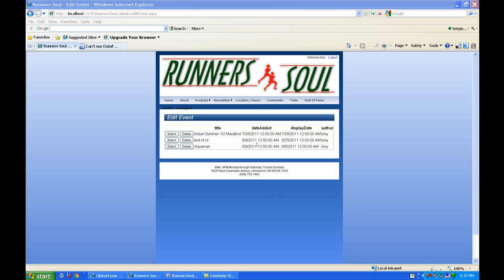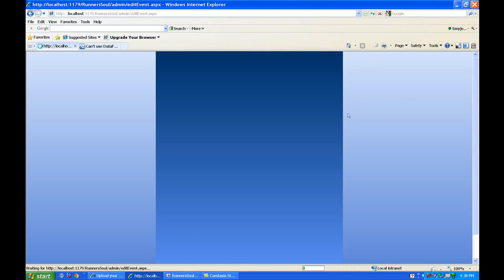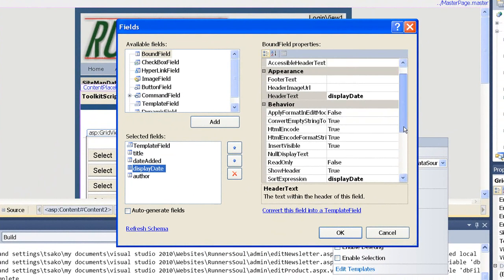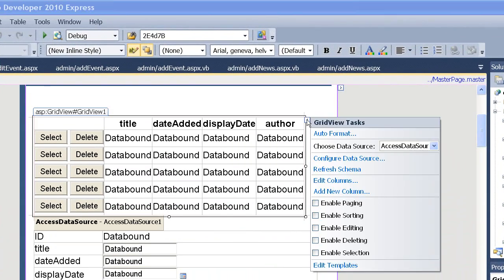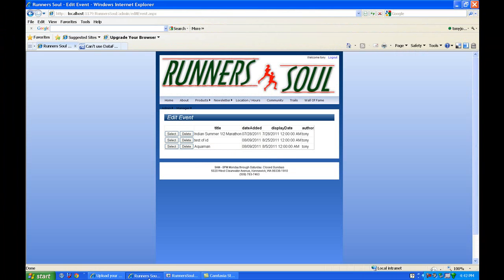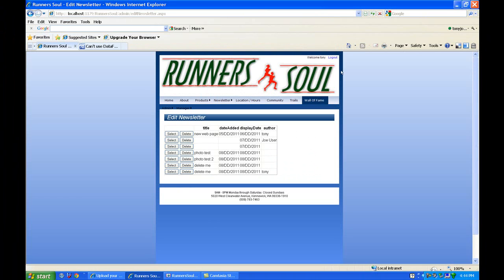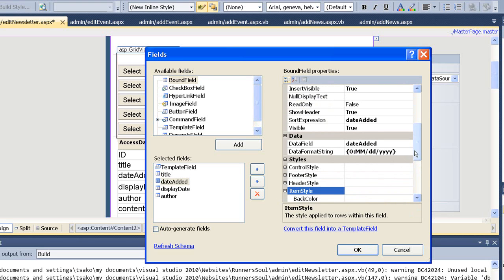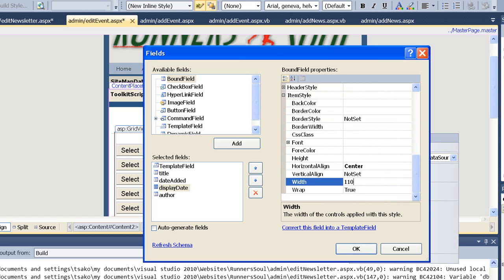asp b36 set format on dates in edit event and edit newsletter pages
Video 36 in the series that demonstrates updating an ASP.Net web site after getting user input and feedback. In this video we format the dates in the gridviews on the edit event and edit newsletter pages. We remove the timestamp so just the Month/Day/Year shows. This really helps clean up the interface.